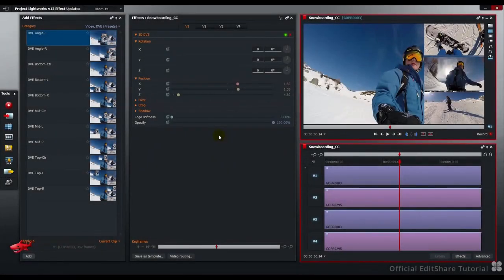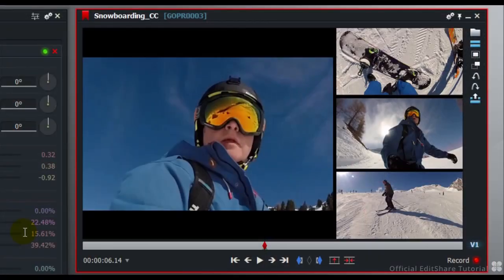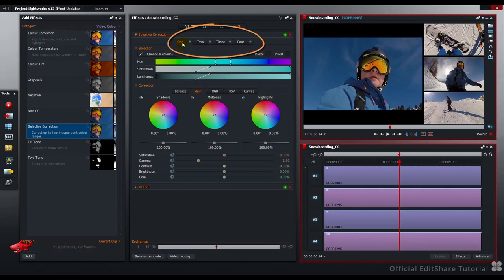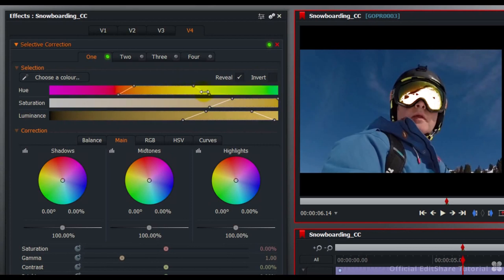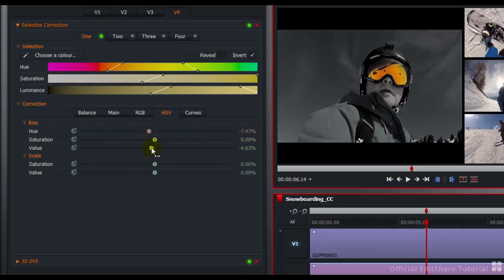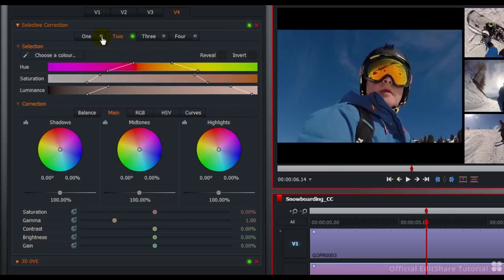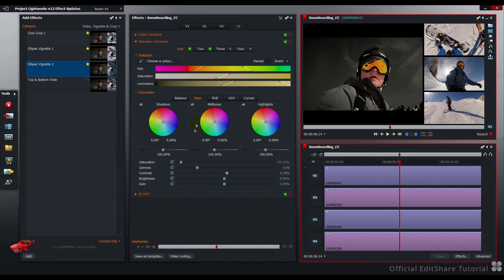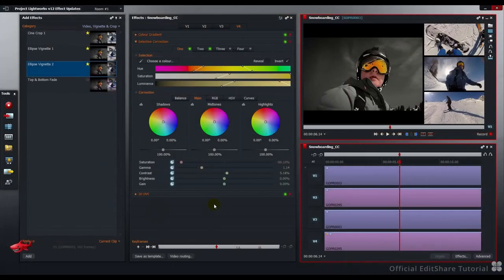Lightworks - Effect Panel - Updates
In this Lightworks v12 tutorial, we'll take a closer look at the new Effect Panel updates. Also contained in the tutorial, we 'll have a look at how to apply the new Selective Colour Correction effect to independently process specific regions of the image.